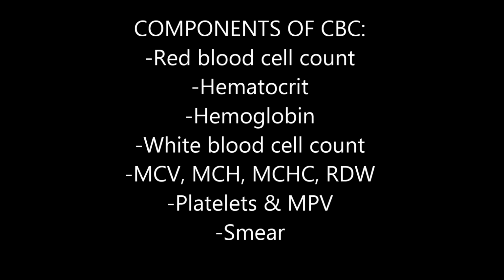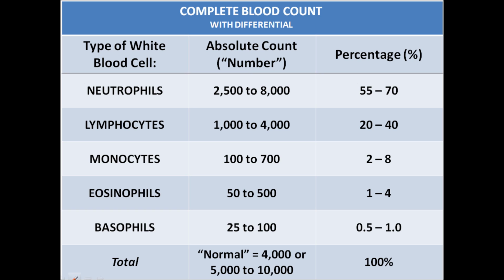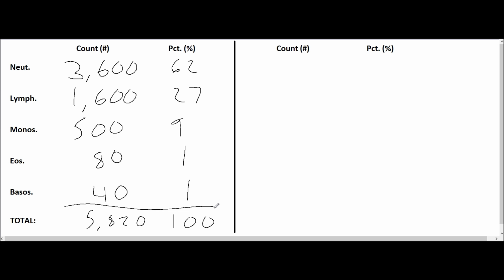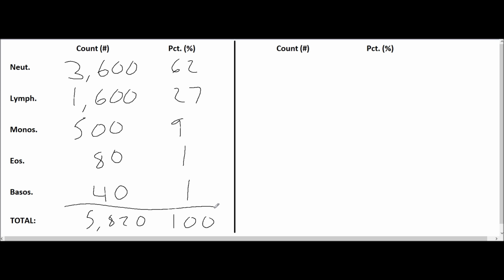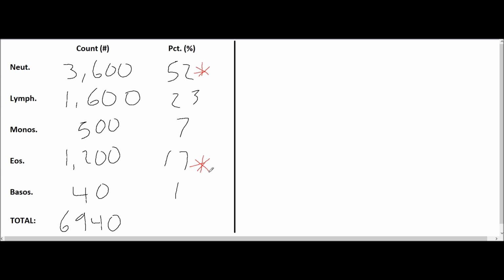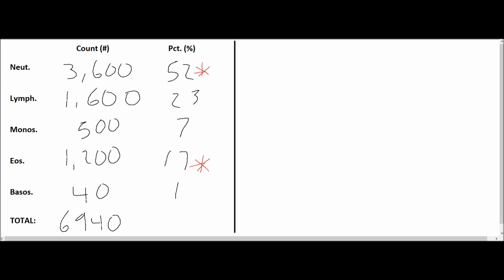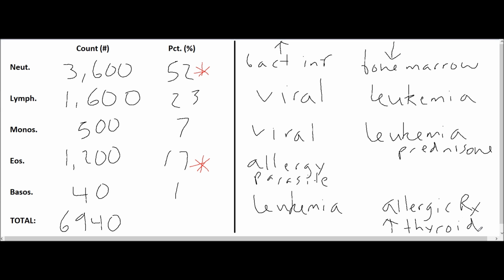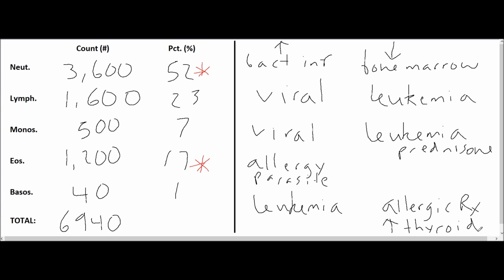CBC/White Blood Cell Differential - Absolute Count vs. Percentage (%)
This video briefly reviews a Complete Blood Count blood test and then describes the difference between and importance of the absolute white blood cell (WBC) count and the differential % of the WBCs.  There is also a short discussion of what increases or decreases in certain WBCs may indicate.  This video is designed for nurses and nursing students, though this video may be helpful to anyone.  Note: The values discussed are generalized to adults, excluding older adults (65 yrs old and older), who may have some different "normal" CBC values.

To use this video for a class, teaching or other purpose, please email me at (because I like to know how the video is being used and enjoy knowing when it is helping others learn).